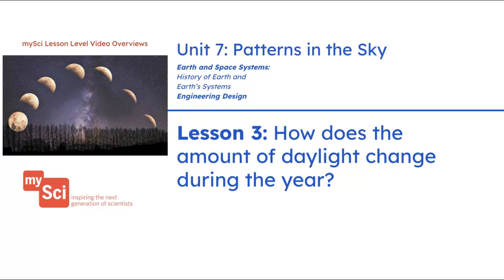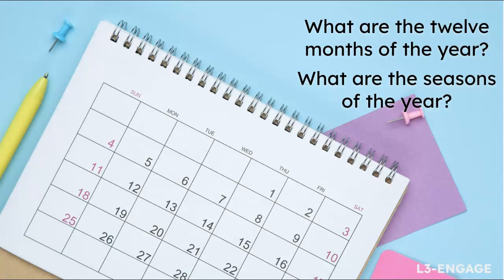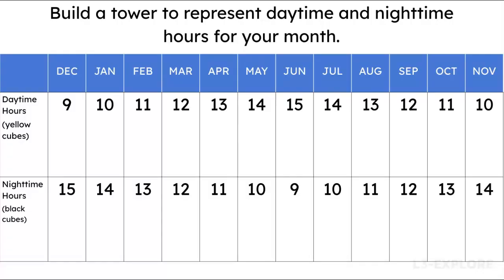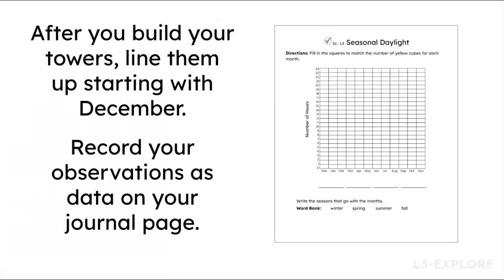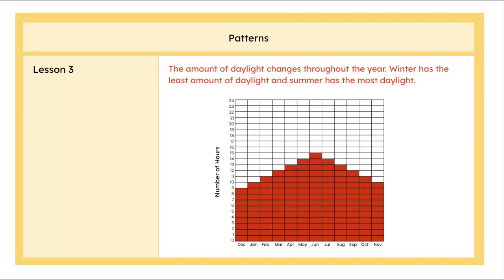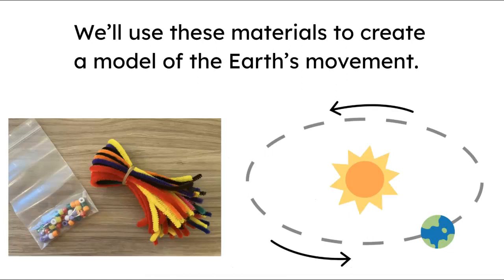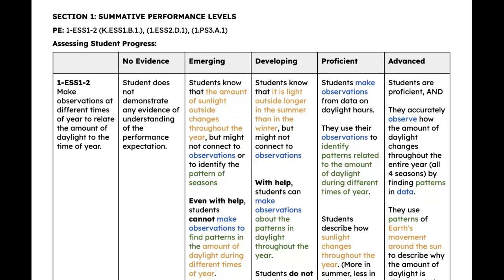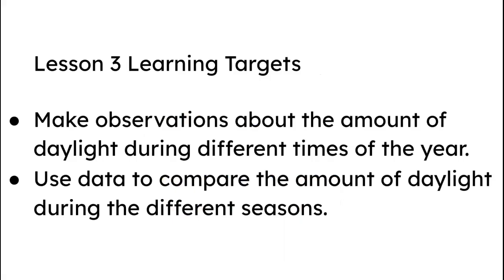Unit 7 Lesson 3 Video